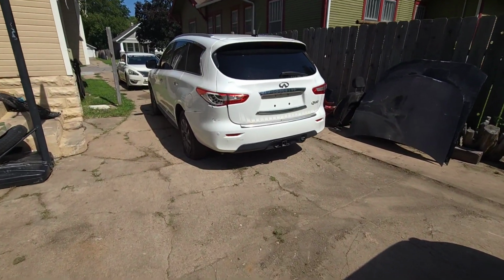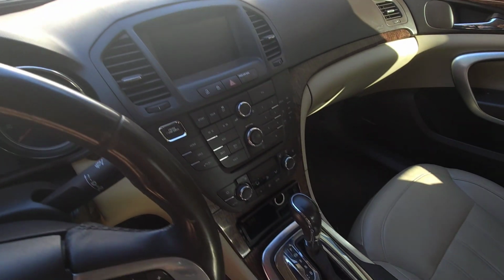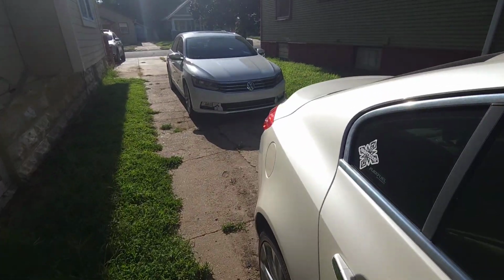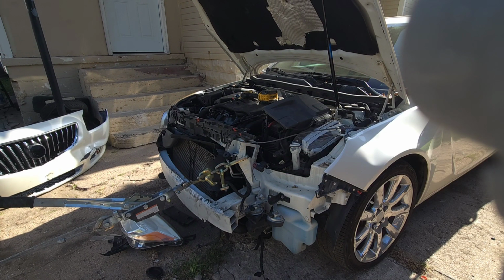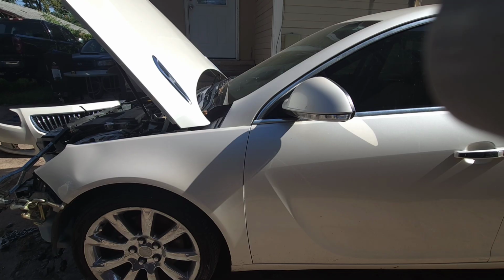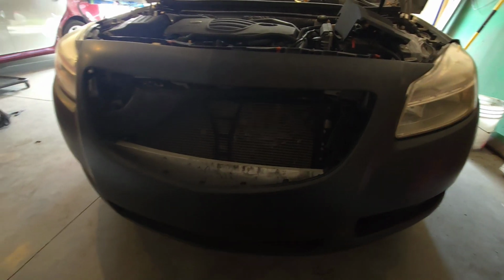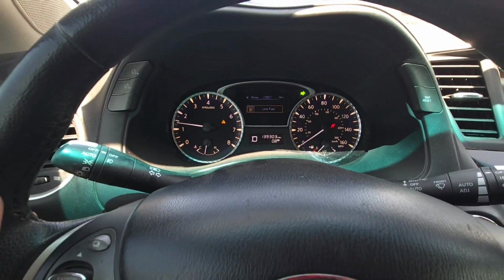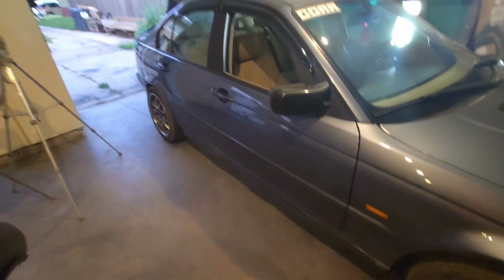NEW projects and Copart flippers *!